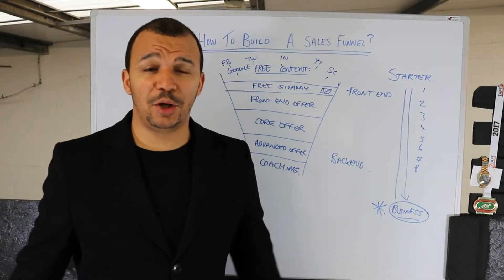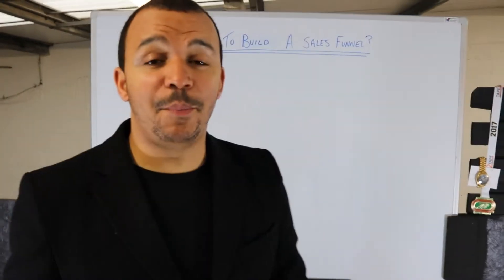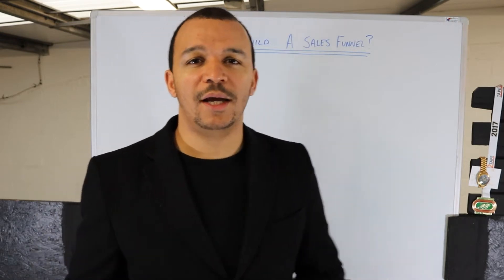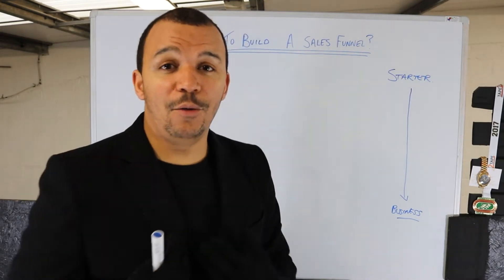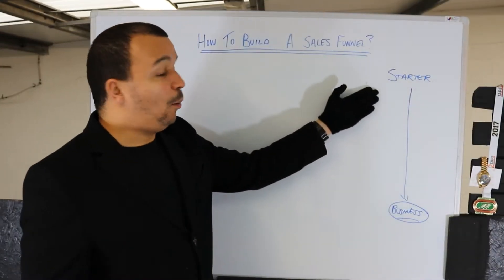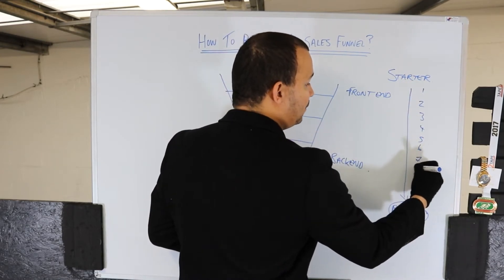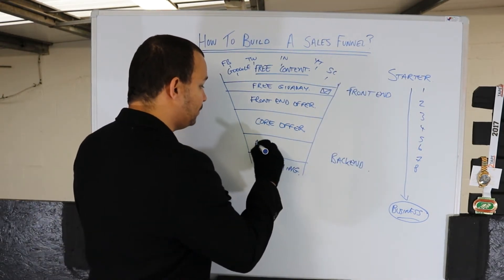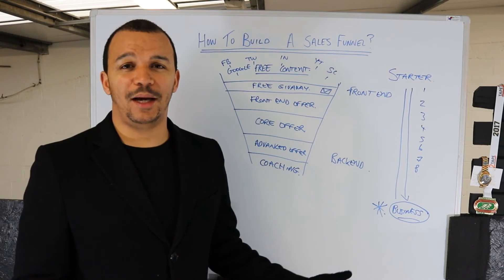How to Build a Sales Funnel (That Makes Passive Income!)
Learn how to build a sales funnel. You can create this funnel online and use it to fuel your dream lifestyle. It's okay if you are complete beginner!

In this video, I talk about How I'm Building A Freedom Based Passive Income Sales Funnel & How You Can Too?

★☆★ MASTERMIND GROUPS ★☆★

The Life Success Engineer YouTube channel is all about taking massive action in all areas of life from Online Business to Contribution.

★☆★ RECOMMENDED RESOURCES: ★☆★